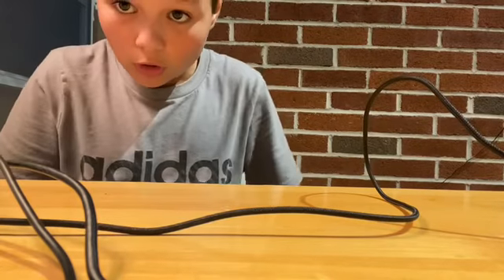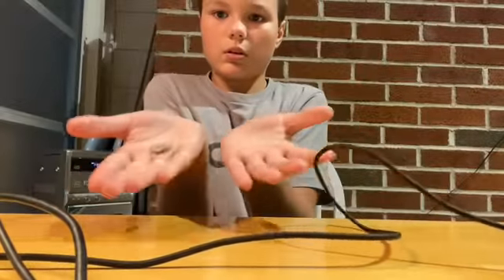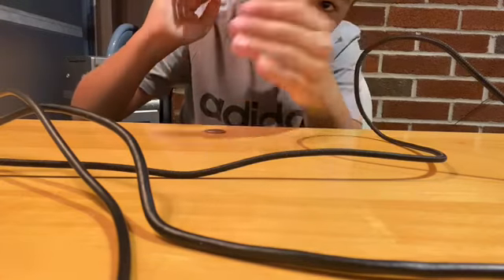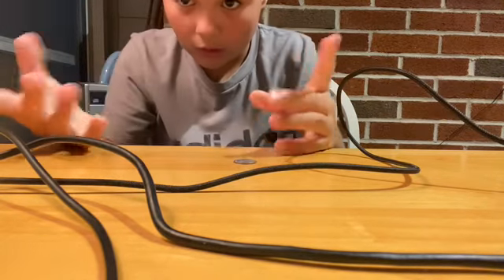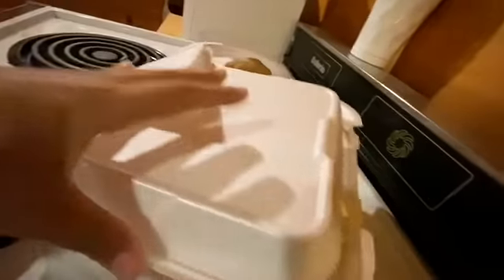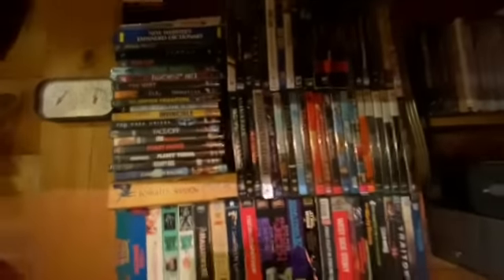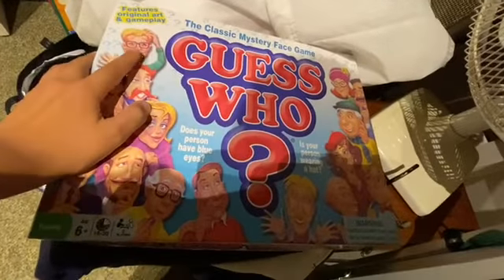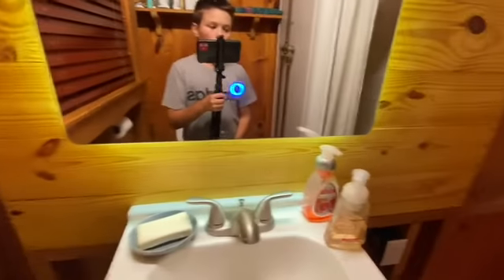NH Vlog #2 Super Easy Magic Trick!!!!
The music I used at